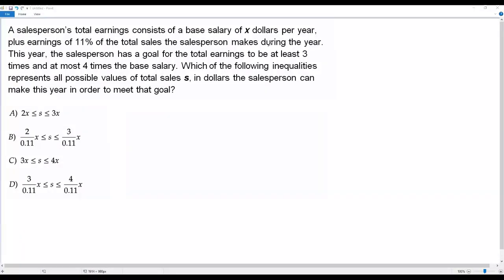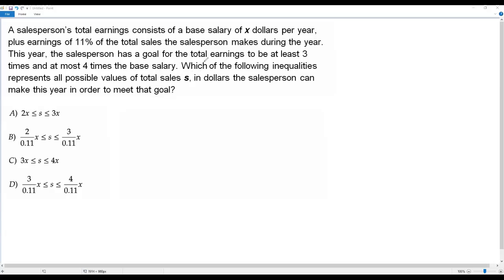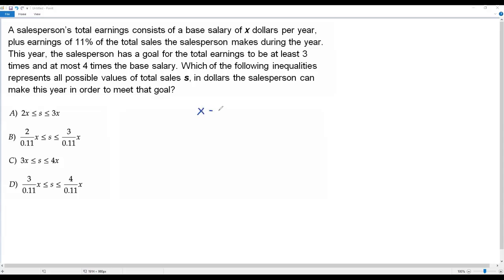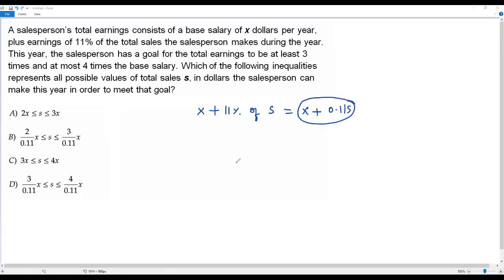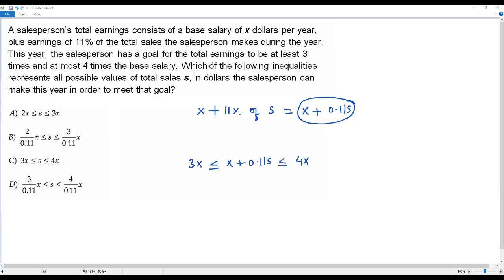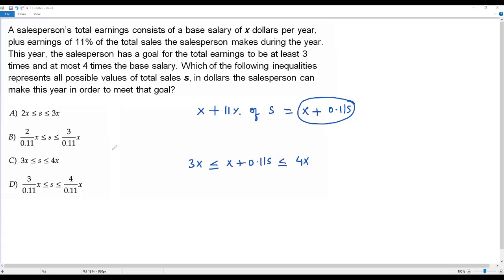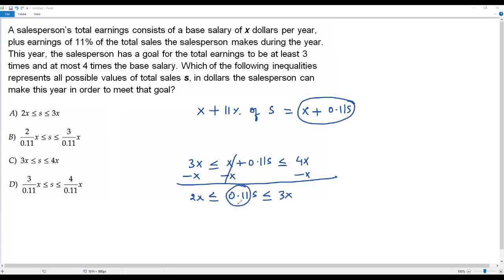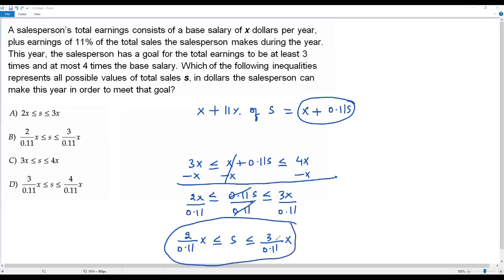SAT Math (Inequalities)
A salesperson’s total earnings consists of a base salary of x dollars per year, plus earnings of 11% of the total sales the salesperson makes during the year. This year, the salesperson has a goal for the total earnings to be at least 3 times and at most 4 times the base salary. Which of the following inequalities represents all possible values of total sales s, in dollars the salesperson can make this year in order to meet that goal?

A)  2x ≤ s ≤ 3x
B)  (2/0.11)x ≤ s ≤ (3/0.11)x
C)  3x ≤ s ≤ 4x
D)  (3/0.11)x ≤ s ≤ (4/0.11)x